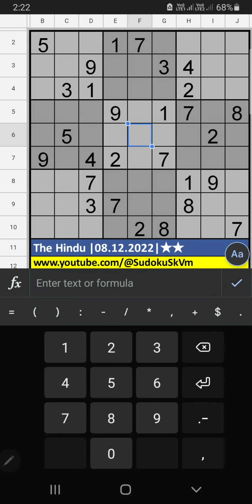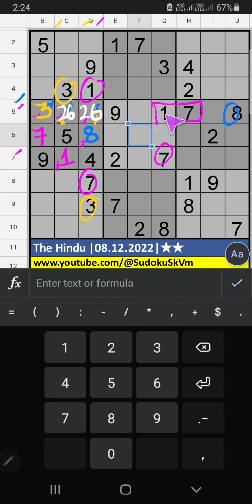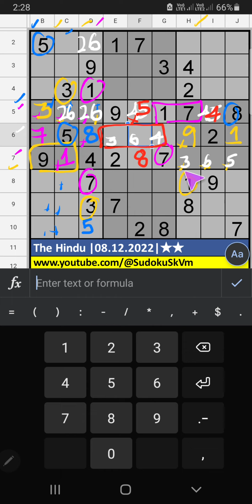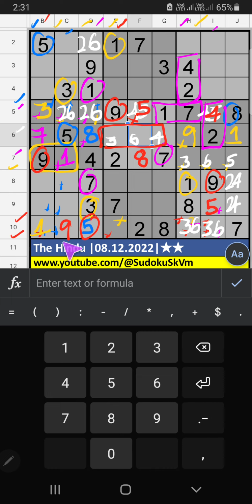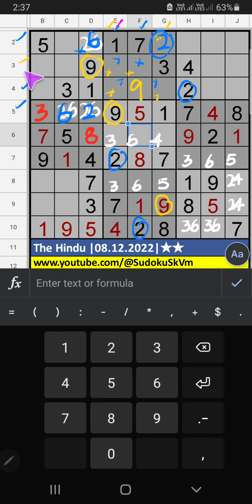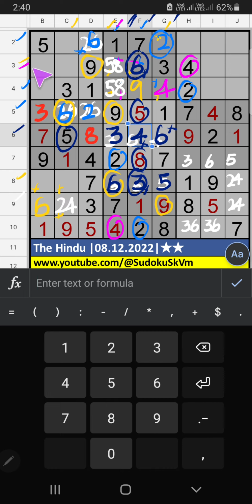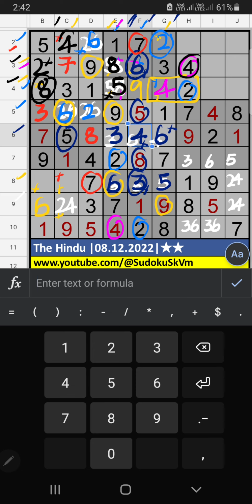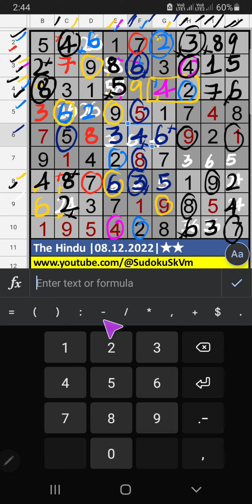How to Solve Hindu 2-Star Sudoku, December 08, 2022 | Step-by-Step Solution